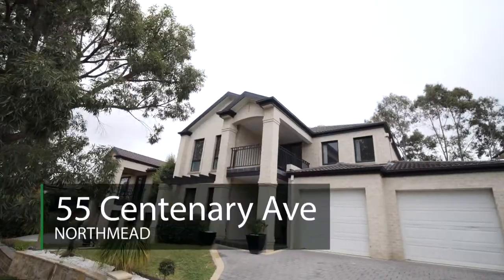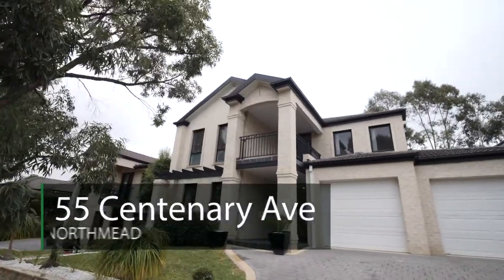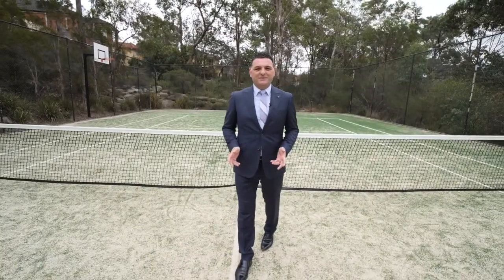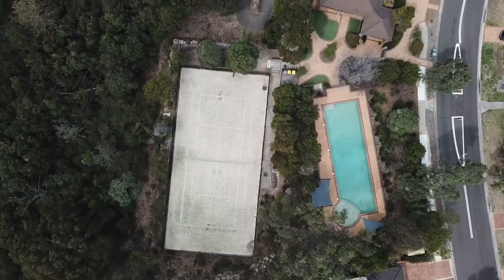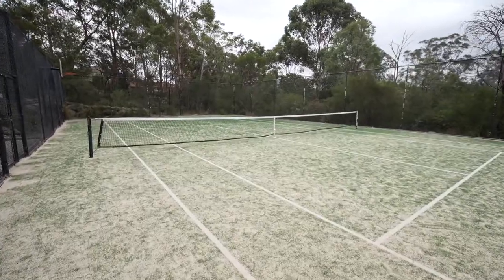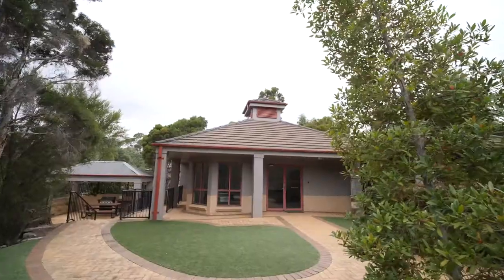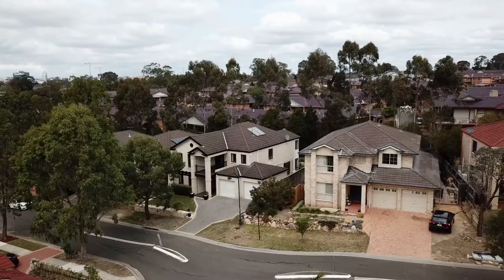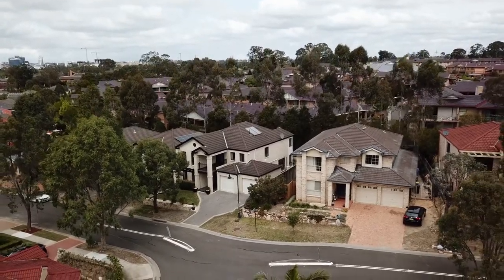55 Centenary Avenue Northmead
Perfectly poised in an exclusive location in one of Northmead's most prestigious neighbourhoods, this executive family home is ready for those who prefer the finer things in life. Beautifully renovated throughout to only the highest standard, this is a refined residence you will be proud to call your own. Live surrounded by quality homes in this tightly held enclave where this home's elevation allows for an abundance of natural light and a beautiful outlook from most rooms. Residents of these tree-lined streets can access a communal pool and tennis courts, while schools, major shopping centres and services are all within easy reach of this stunning home.

* The main living spaces are housed on the first level so you can enjoy the enviable indoor outdoor lifestyle that is perfectly suited to the local climate. A sun-drenched patio is a serene place to start your day with a coffee in hand while soaking up the sunshine.

* A designer kitchen will impress even the fussiest home chef. Complete with brand-new stone benchtops, a walk-in pantry and a suite of new stainless steel appliances including gas cooking, avid foodies will want for nothing. The kitchen is open to the family room and meals area, perfect for those who love to entertain. There is a large island bench where friends can gather while you create gourmet delights. A formal lounge room and dining area are perfect for more intimate affairs.

* Four large bedrooms offer ample space for a growing family. The oversized master suite is fit for a king with a luxe sitting area and large picture windows that frame the leafy outlook, plus a walk-in robe and a beautifully updated ensuite. The three guest bedrooms are all spacious and enjoy access to the renovated family bathroom. A large rumpus room sits in the loft space of the upper-level ready for use as a teenagers' retreat.

* A host of local schools are within easy reach including Northmead Public School, which is only a short 3-minute drive away. The Westmead Private Hospital is close-by, while major shopping centres such as Westfield Parramatta are within 15-minutes from your front door. Pretty parklands are within walking distance.